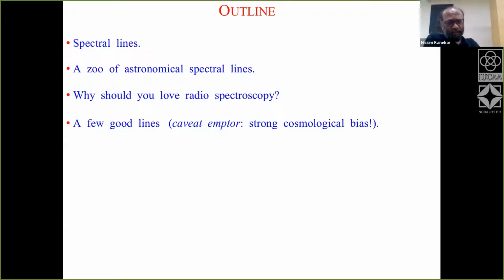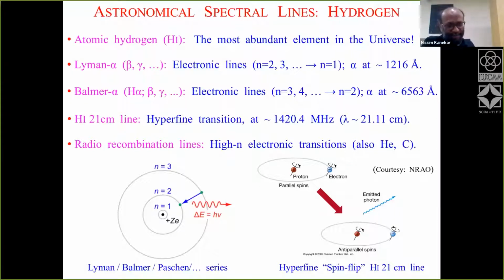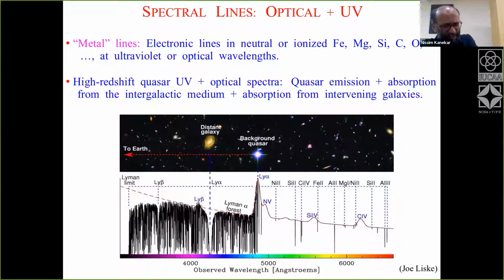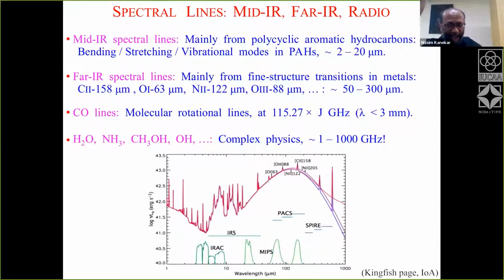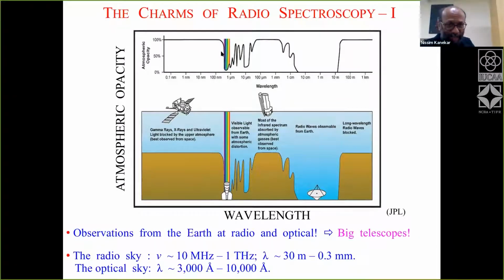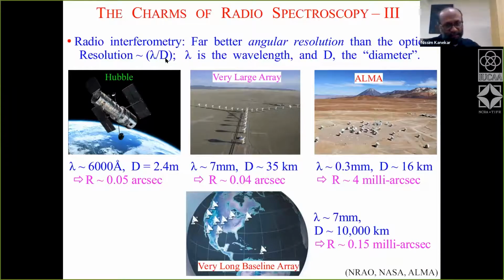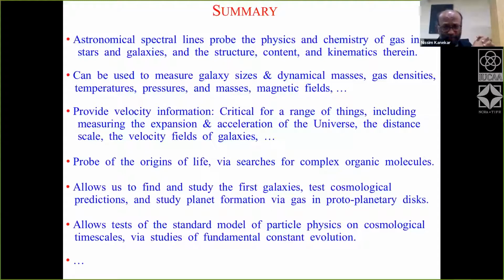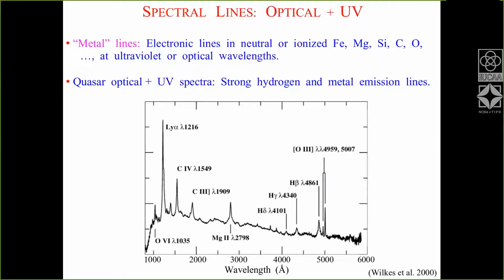Astronomical spectroscopy – I | Nissim Kanekar